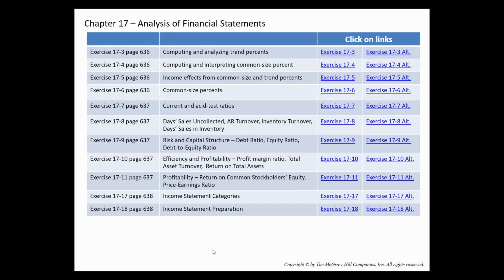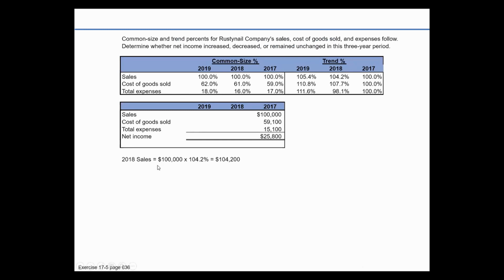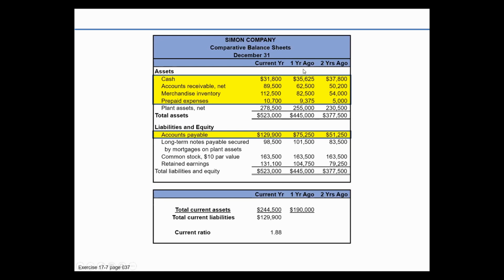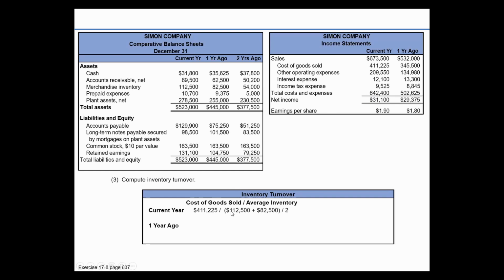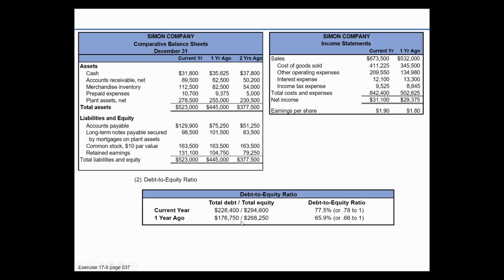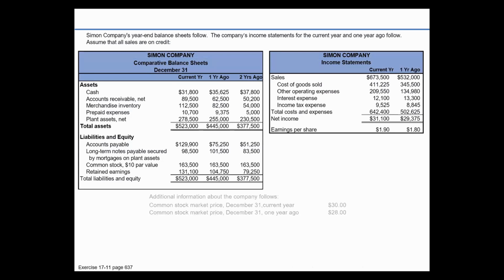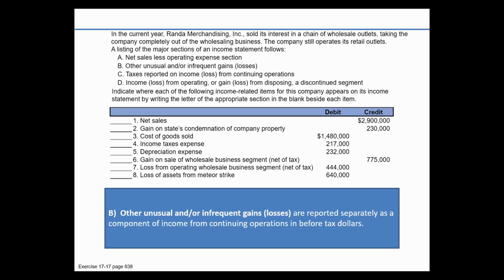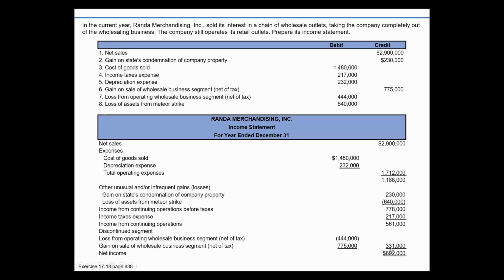ACTG04A Chapter 17 Financial Statement Analysis Financial Ratios Homework Examples